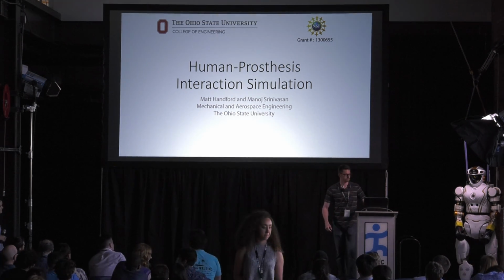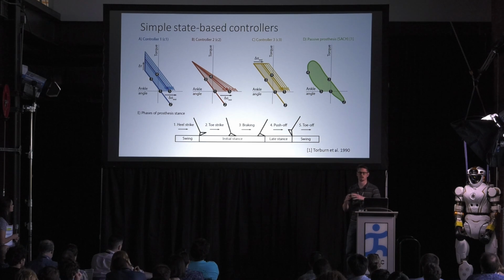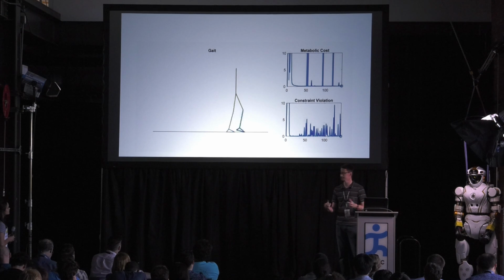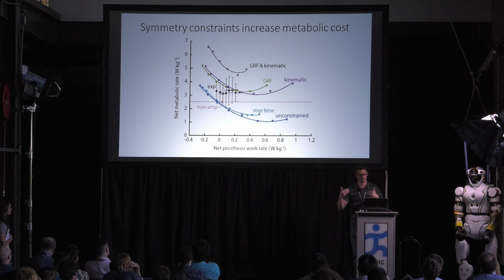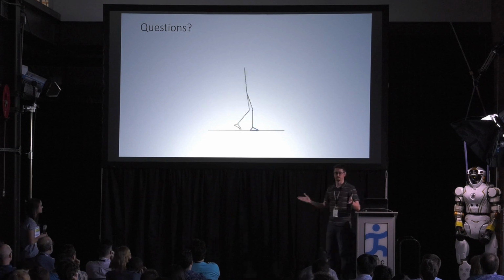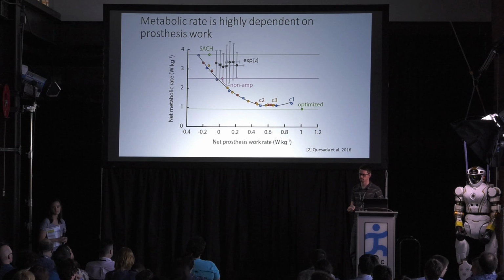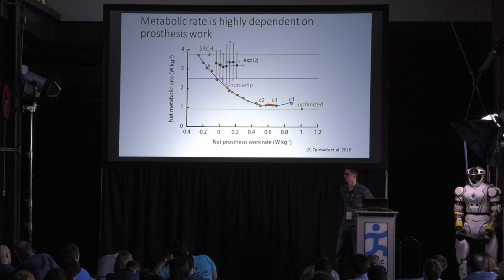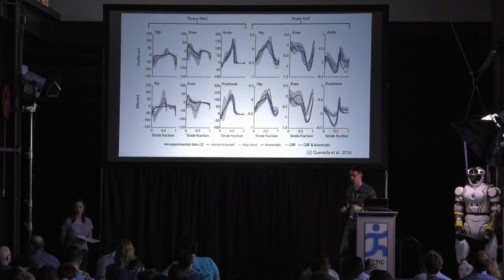Matthew Handford: Human Prosthesis Interaction Simulation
Matthew Handford: Human Prosthesis Interaction Simulation. Dynamic Walking Conference 2018, Pensacola.